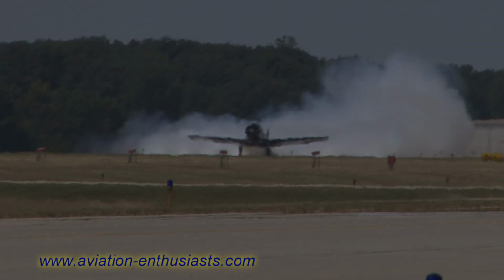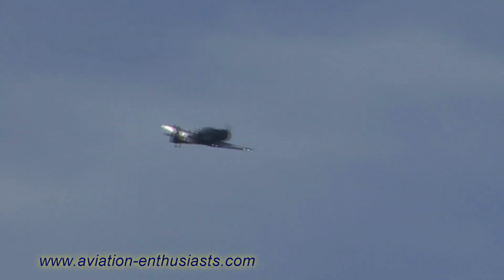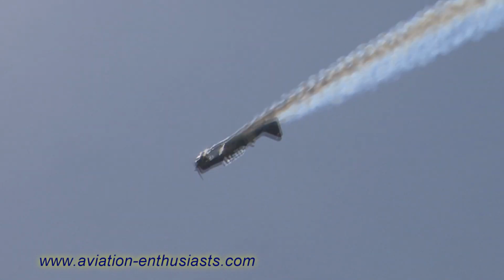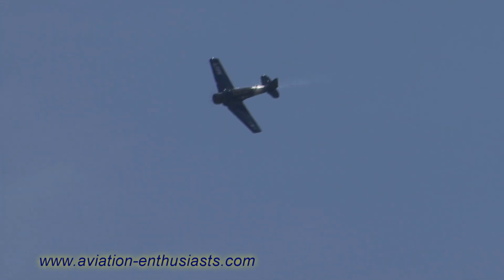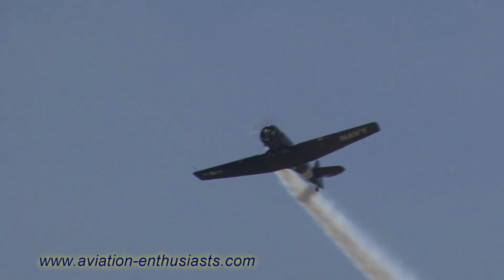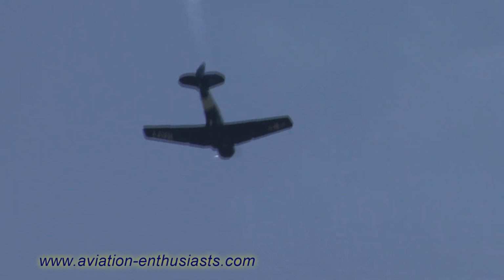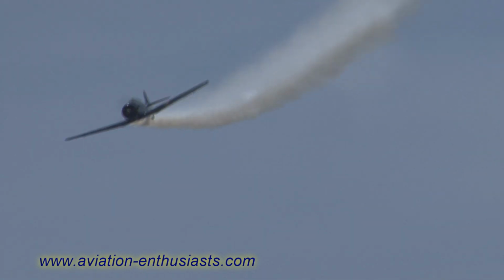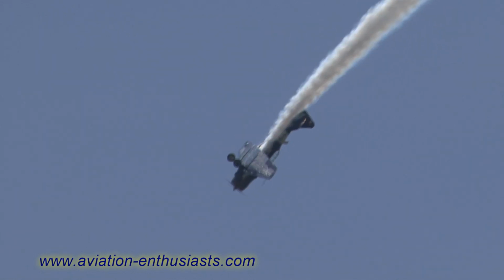2012 Indianapolis Air Show James Leavelle T-6 Texan highlights (Saturday)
Highlights of James Leavelle's demonstration from the first day of the 2012 Indianapolis Air Show in his North American T-6 Texan.